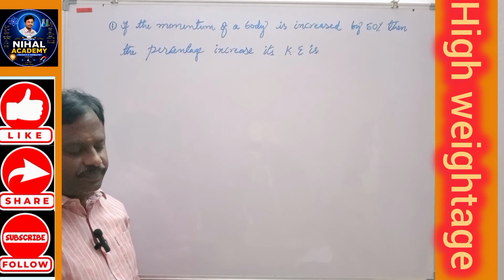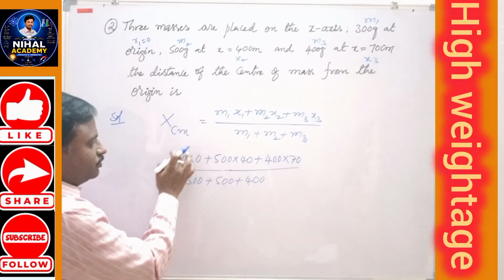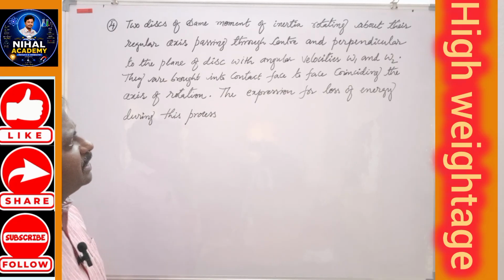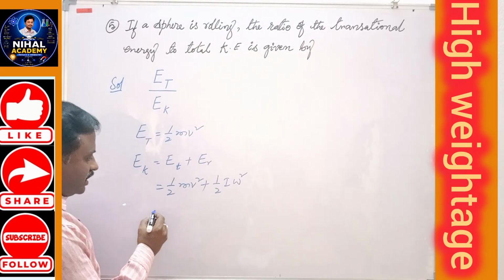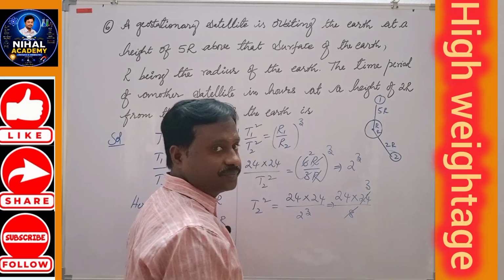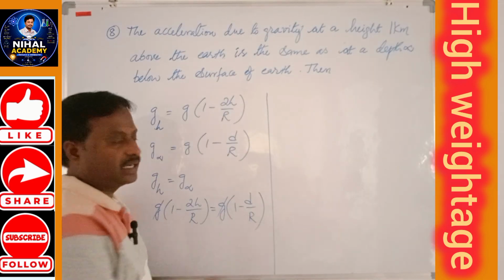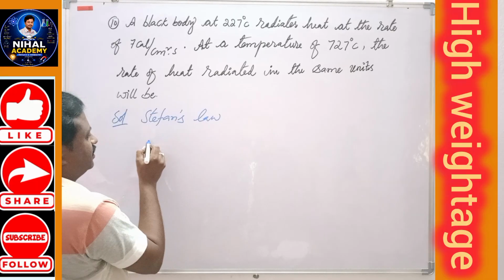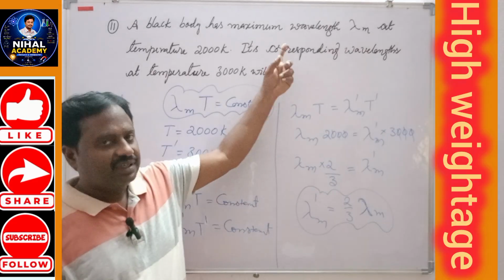Top RE-NEET Physics Questions | High Weightage Numerical Problems|part2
📚 Welcome to RE-NEET Physics Preparation Series!

In this video, we discuss Most Repeated Models and Important Numerical Problems that have frequently appeared in NEET examinations. These questions are highly useful for last-minute revision and concept strengthening.

✅ High Weightage Numerical Problems
✅ NEET Exam-Oriented Practice
✅ Concept-Based Solutions
✅ Important for RE-NEET 2026 Aspirants